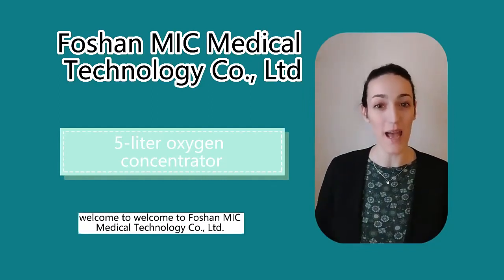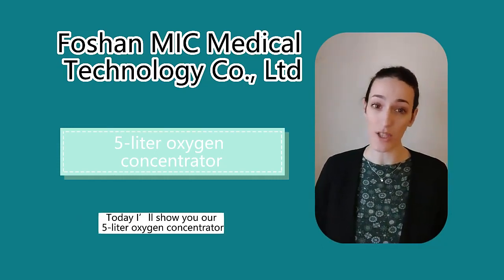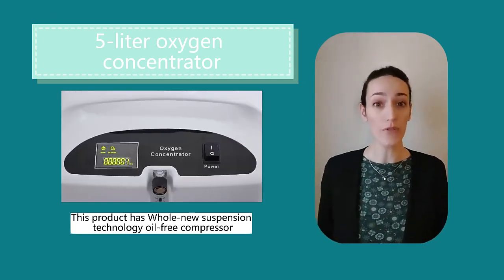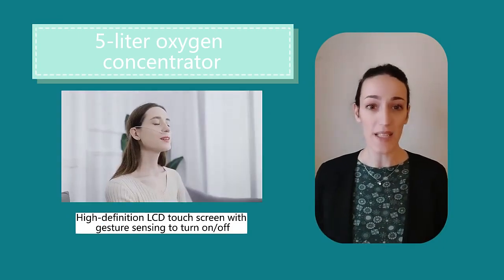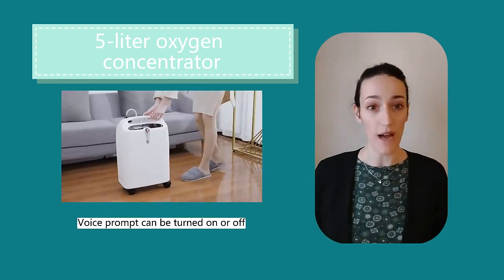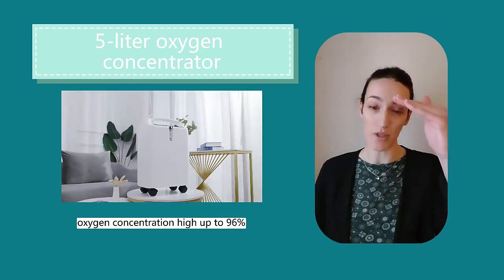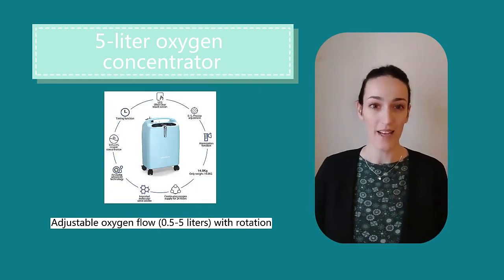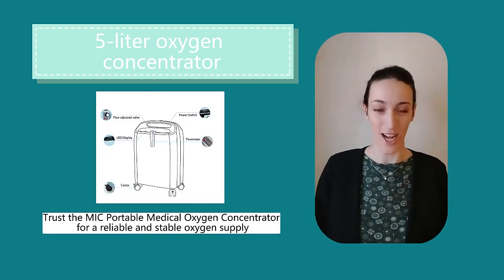MICiTECH portable oxygen concentrator CP503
Medical standards family oxygen therapy
Multi-function Ultra-clear LED screen
Intergrated oxygen atomization
One machine with two functions,it can be easily atomized at home to avoid the risk of cross-infection in hospitals with complex flow of people
24 hours continuous oxygen supply
High flow and oxygen purity 93±3%